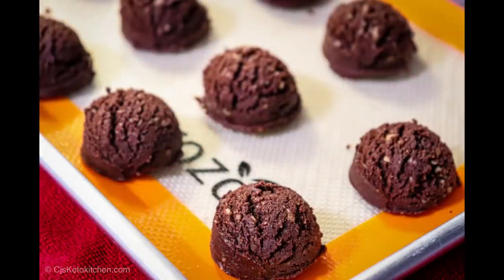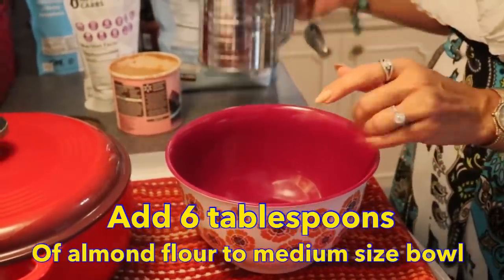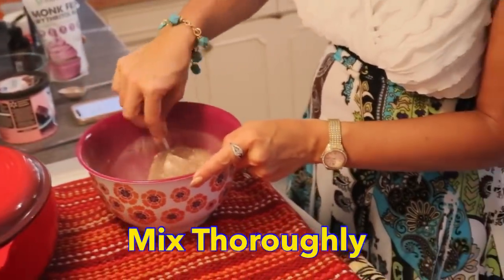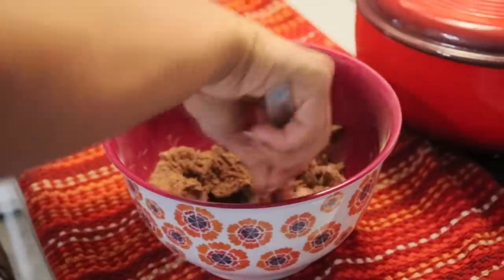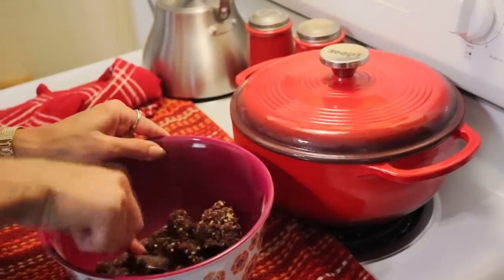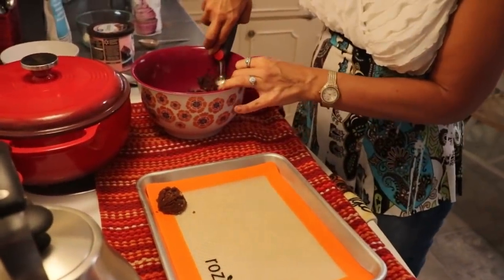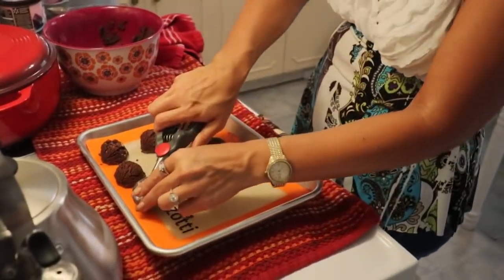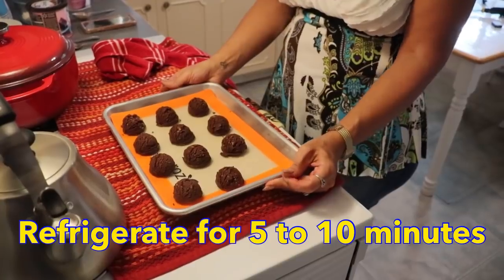Keto Brownie Bites - No Bake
This weeks recipe is Keto Brownie Bites (Fat Bombs), these little babies are packed with flavor and really simple to make with only five ingredients and it is a NO BAKE recipe!